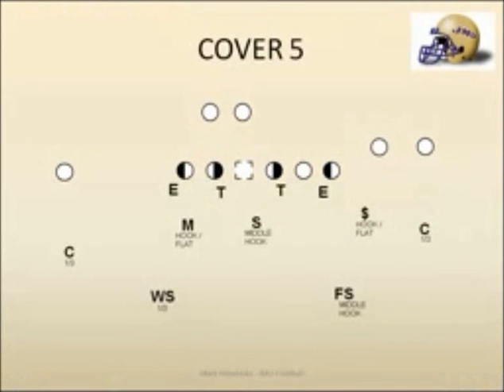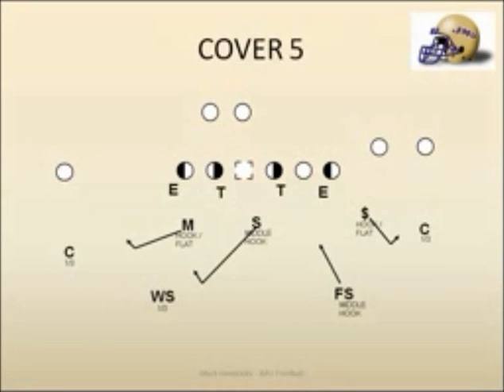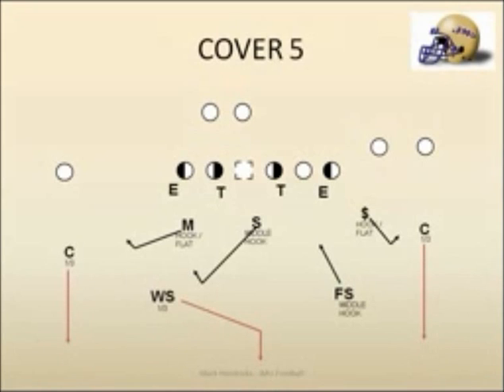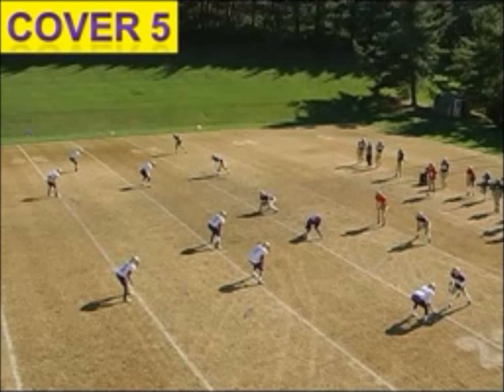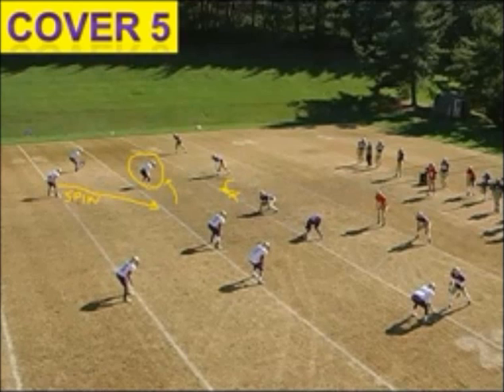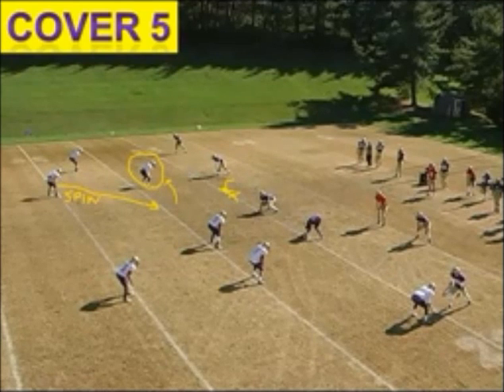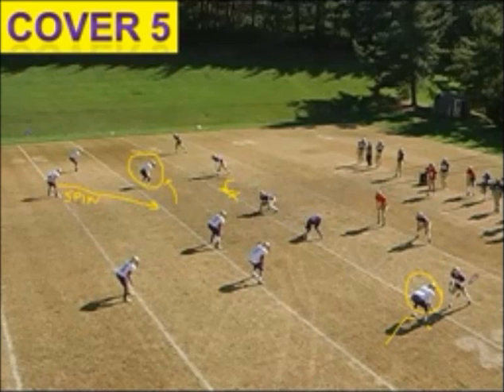Cover 5 vs Trips Formations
Cover 5. Cover 5 works as a great disguise, we're showing a 2 Hide look but now we're gonna drop one of those safeties, we're gonna drop one of those safeties into the box based upon the passing strength. So what we're doing is, as you can see it up here on the screen, what we're doing is we're taking those underneath players and now moving them in a distance when they go into pass coverage here. We're moving them in a distance that's, that is gonna you know just kinda, we're not going to be on top of each other. We're going to be spaced out, that's going to allow that free safety really to get into the box there and work. Now typically with Cover 5, we're going to work a line-stunt with Cover 5 so that free safety doesn't feel like he has to come into the box and take on ISO, alright. We're going to work at, we're going to work at a line-stunt that's going to protect him and that these guys underneath all are understanding that ok, this is cover 5 and the free safety is making a spin call which then brings him into the box and tells the other backers where to work. And that's the reason why we make that call. On the backend we're just, we're  doing basically the same type thing, we're gonna take that boundary safety, we're gonna take that boundary safety there and we're gonna move him, you know add the snap... Shuffle, shuffle, cross-over run to a back pedal, there in the middle of the field. Obviously the landmarks are key, talk a lot about landmarks with our safeties. YOu know, with regard to where the ball is at on the field.Is it on the near hash, the far hash, where's the goal post? You know, certain landmarks on the field, we do a lot of work with our safeties in describing where they need to go, where they need to fit in. Um that's how that basically looks,. Now, this is a good example and a good look at how we would align if we were playing Cover 5. So this is technically how we look. Now, where this backer, excuse me, this is our, this is our Will Linebacker here, again, because he's going to the tight end, alright. This is our Strong Safety going to the split end, he's to the split end side there. Ok, you know, right now in this situation that free safety is giving a spin call. He's giving a spin call. Now the coverage is Cover 5, which means that we're inserting ok, into the box. So we're going to insert into the box here ok, at the snap. Alright, and again there's a line stone up here that's trying to protect that safety coming into the box and this strong, excuse me, this... our weak side linebacker has now moved himself outward to allow that free safety to work into the box there. The reason why it's the free safety, not the boundary safety is that the free safety is to the passing strength, so we want to, we wanted to run Cover 3 and Cover 5 with rotating rounds to the passing strength.  Down into the boundary here, you have a corner that looks like he's in a pressed look. If you are studying our film and looking up our film, this would look very much like South, like Robber Coverage to a lot of people. We play a lot of Robber Coverage, this would look like Robber Coverage. At the snap, the corner's gonna take a step on the outside foot and bail, alright. no t at the level of the receiver but we tell the corners you want to get to 7 by 1 now. Alright, so he's going to step with that outside foot, bail and then be on top of the wide receiver alright but he's playing a deep third.

Get more videos like this with a Glazier Clinic Season Pass! Cover 5 vs Trips Formations by Coach Hendrickson.